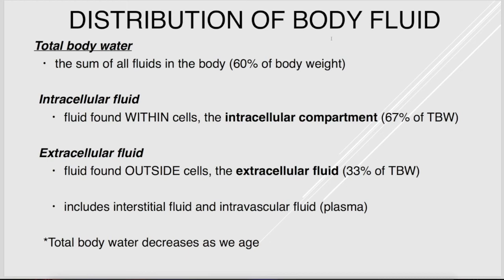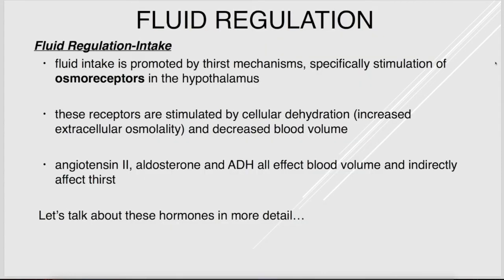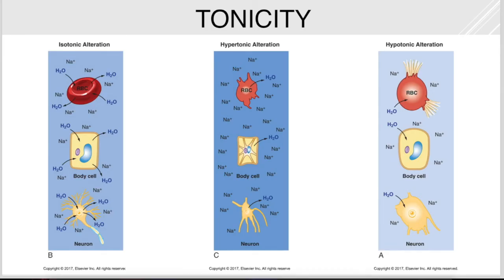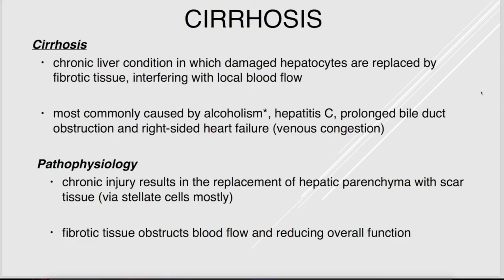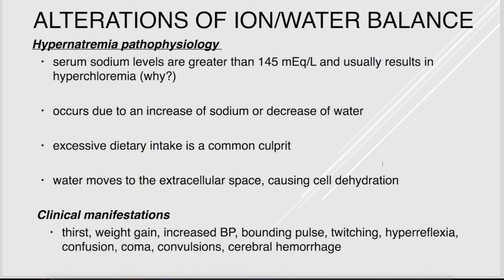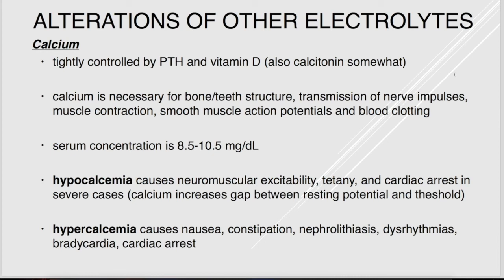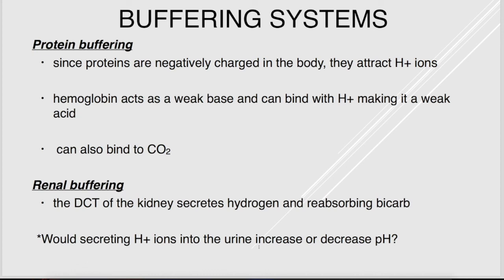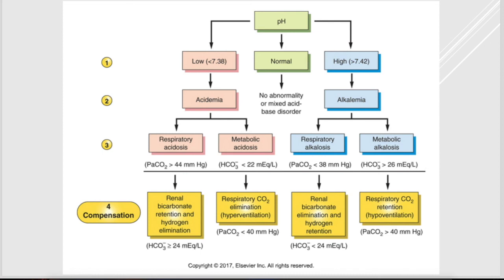A&P Chapter 27-Fluid, Electrolyte and Acid Base Balance